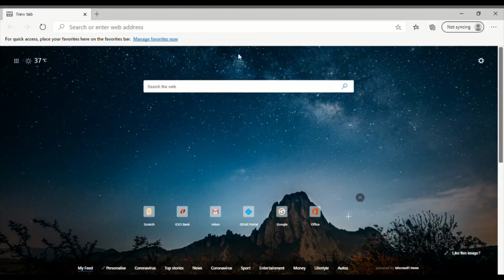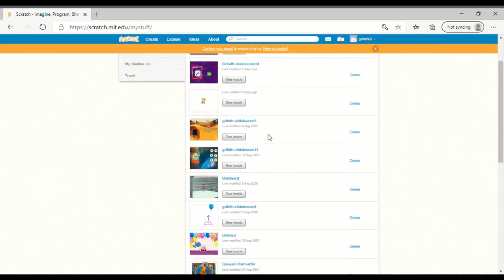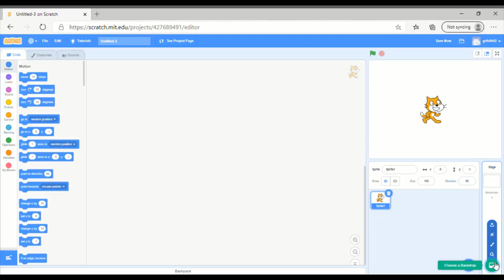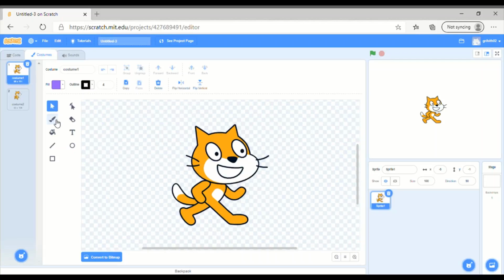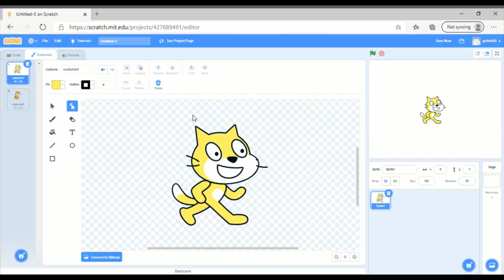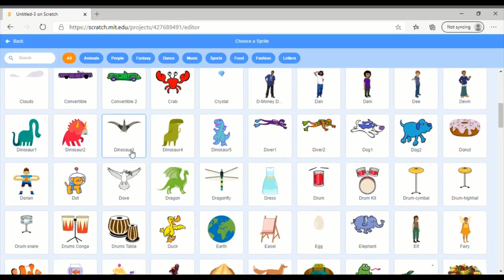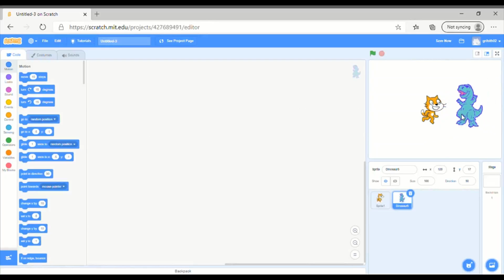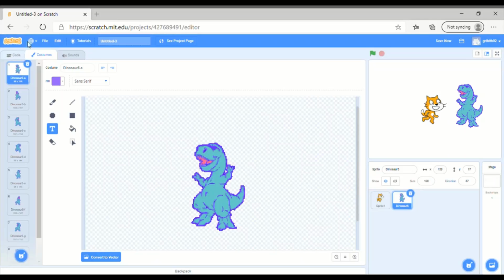scratch tutorial || how to use scratch || what is scratch coding|| scratch part1 ||5plus1 musketeers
hi everyone welcome to 5plus1 musketeers In this Scratch tutorial, I will be showing you scratch part1 In This Video I Will Tell You Guys How to use scratch what is scrach ,what is scratch coding ,and what are they  .subscribe for more such amazing tutorials